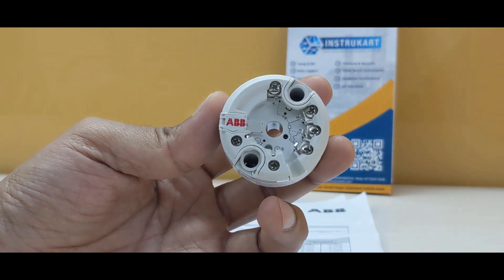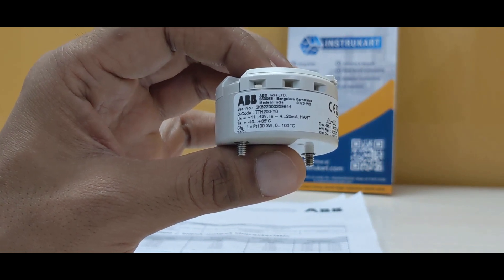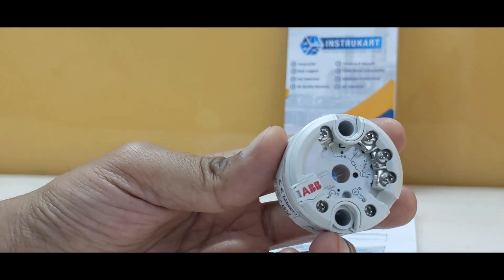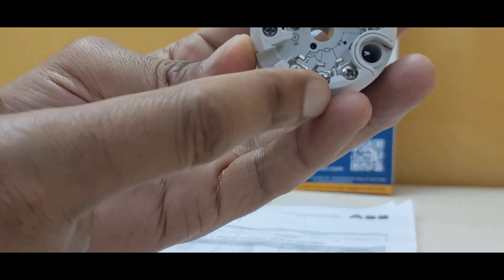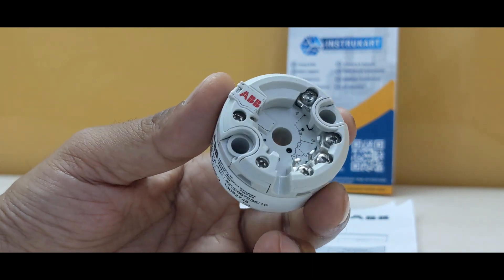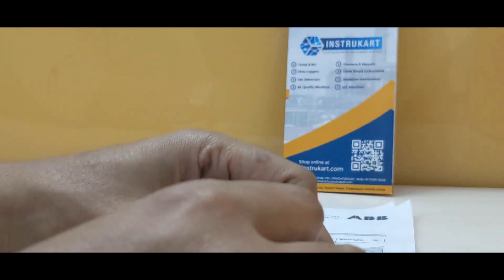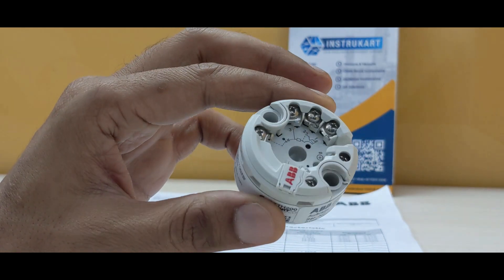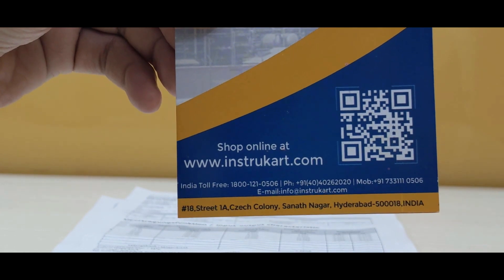Head Mounted Temperature Transmitter | Temperature Transducer | ABB TTH200| Instrukart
ABB TTH200 Head Mounted Temperature Transmitter is for standard B sensor heads. This High-Range Temperature Transmitter is provided for all HART standard applications.
Applications: Temperature measurement in air, soil, or water, measurement of delicate surfaces (e.g., leaves, fruits), Oil, Gas and Petrochemical, Research and Development,  Hazardous Areas.

ABB TTH200 Head Mounted Temperature Transmitter is designed for standard type B sensor heads. The ABB TTH200 is provided for all HART standard applications in temperature measurement with a single sensor. This Head Mount Temperature Sensor can support the functionality as same as ABB TTH 300 Temperature Transmitter but the difference is that without sensor drift and sensor redundancy monitoring that can be configured via any standard FTD tool via EDD or FDT / DTM in DAT200 (Asset Vision Basic).

Features Of  Head-Mounted Temperature Transmitter:
HART Compatibility
ATEX, IECEx, Zone 0 Compliance
The TTH200 meets all requirements for the CE mark by IEC 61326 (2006)
Conforms with IEC 61508 as regards use in safety-related applications, up to and including SIL 2.
Event monitor for logging critical events
Universal sensor input for resistance thermometers (RTD) and thermocouples